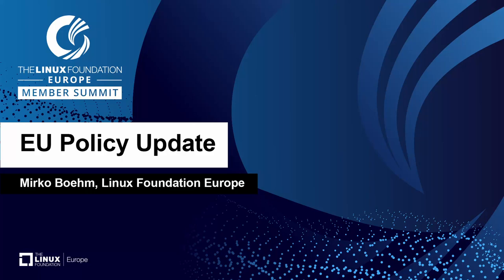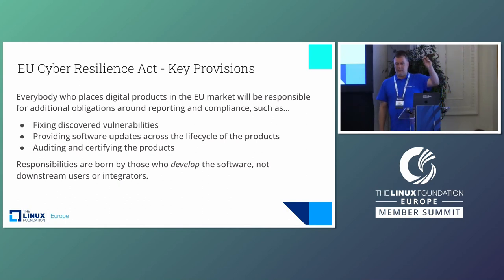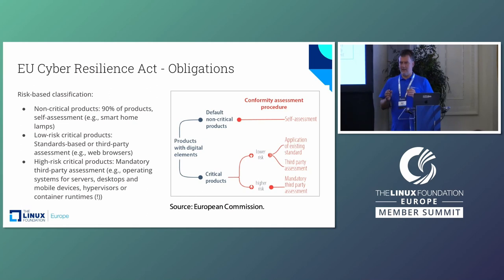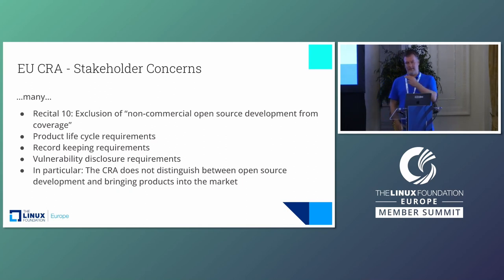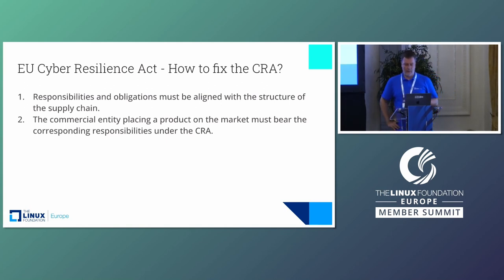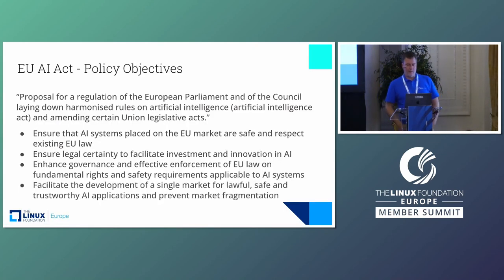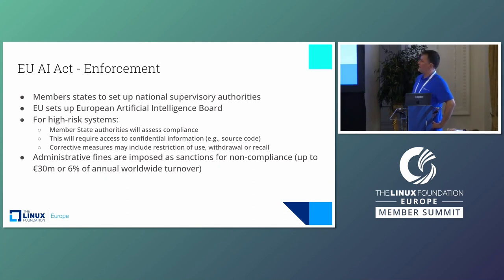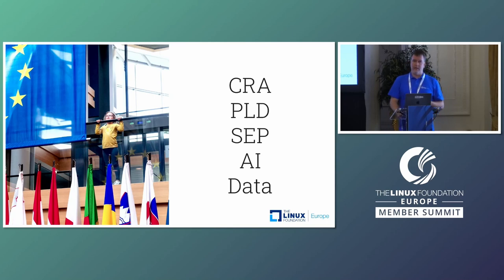EU Policy Update - Mirko Boehm, Linux Foundation Europe